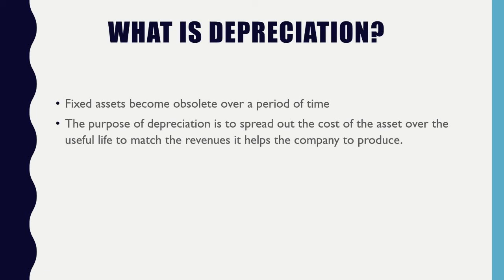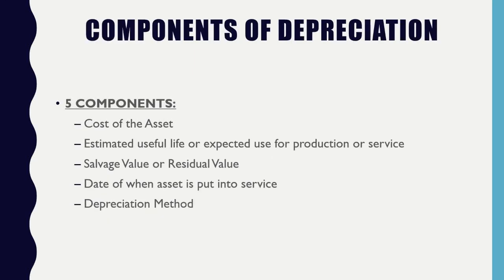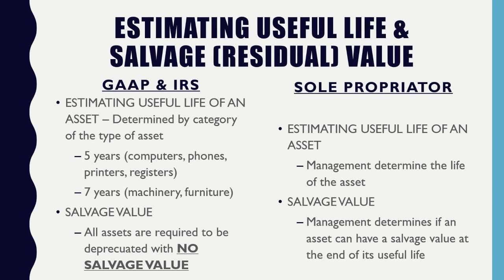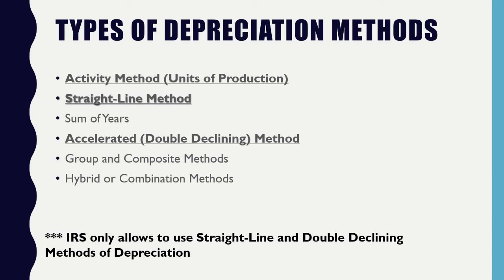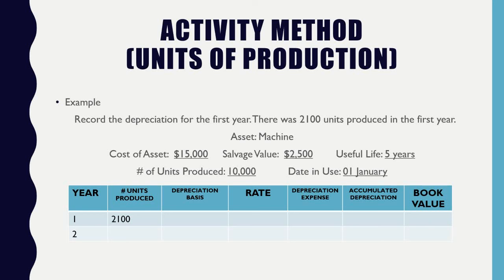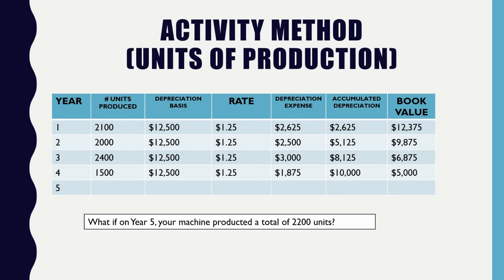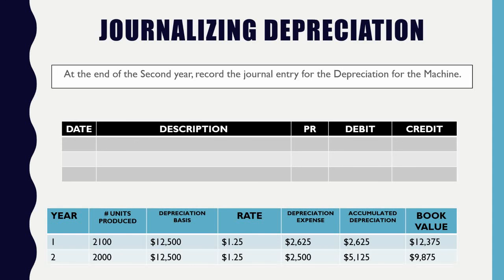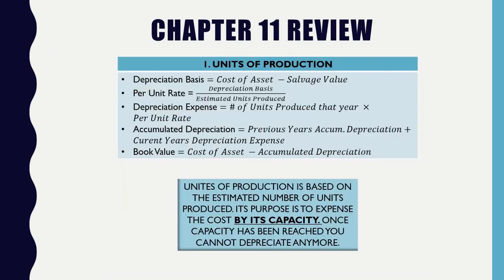AM ACCT 1.4 CH 11.1 DEP UOP